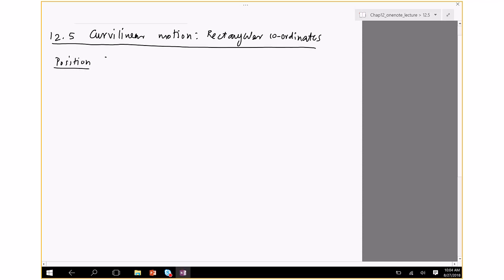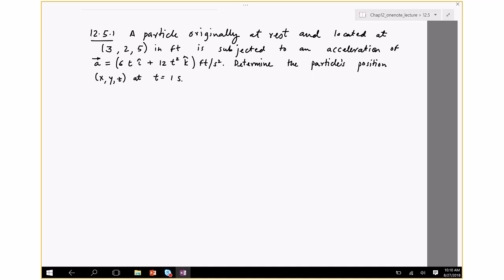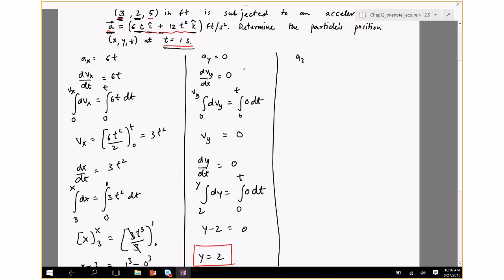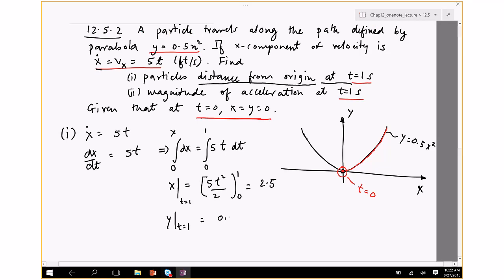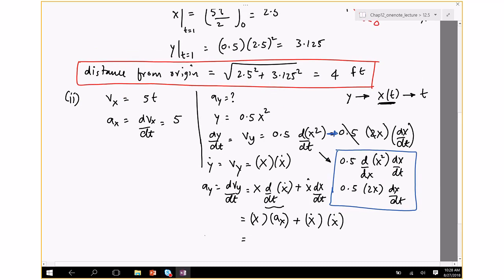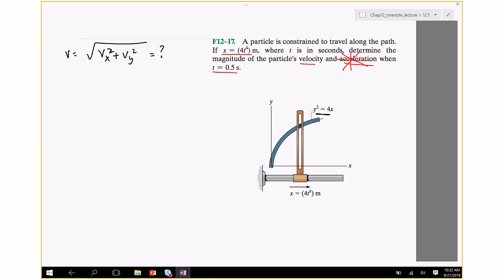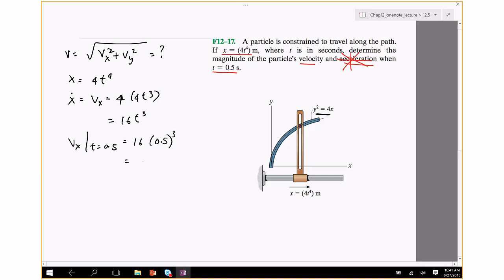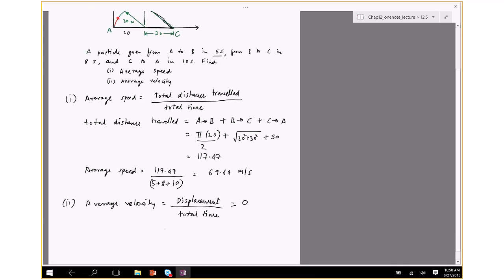12.5 Curvilinear motion: Rectangular coordinates (Fall 2018)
ME, UTSA. The final answer to last question, average speed = 5.11 m/s.